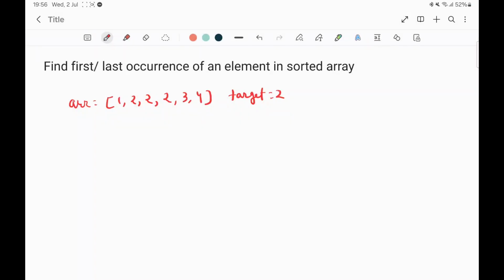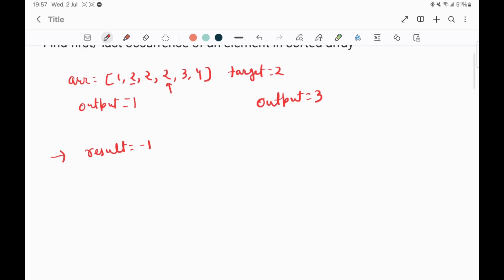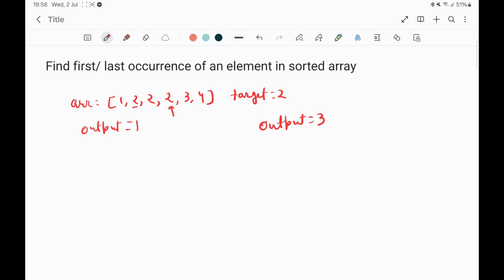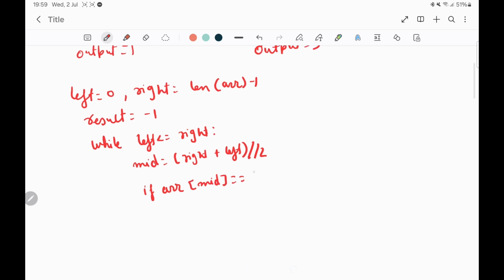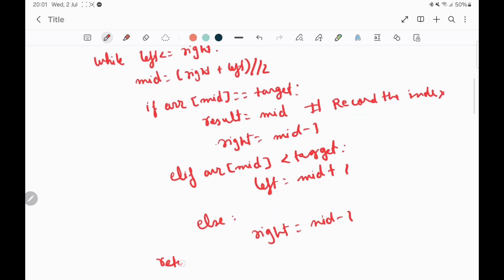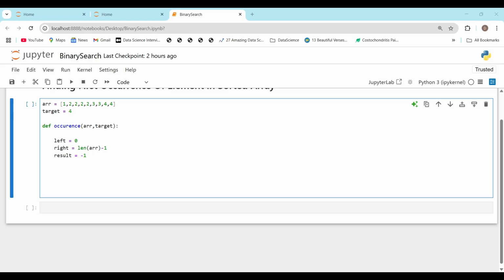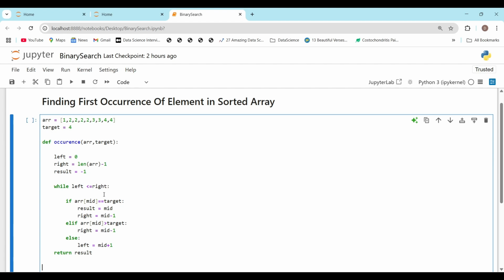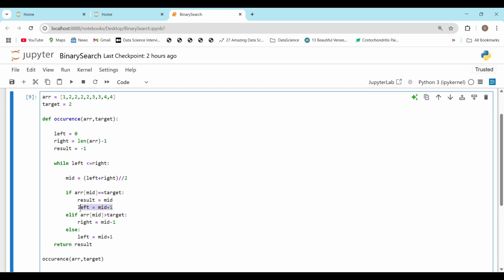2. Find First and Last Occurrence in Sorted List | Binary Search in Python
In this video, we’ll solve a classic binary search problem:
Find the First and Last Occurrence of an Element in a Sorted List using Python.
This is a frequently asked interview question that tests your understanding of modified binary search.

What you'll learn:
    - How to modify binary search to find first/last index

This problem is a must-know for coding interviews,
especially for roles involving Data Structures and Algorithms (DSA).

Practice. Learn. Crack Interviews.